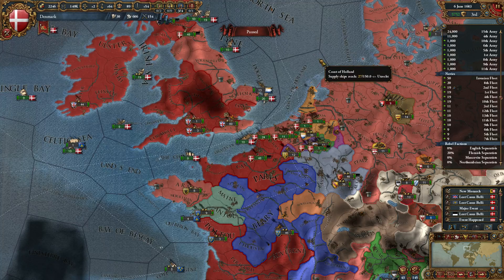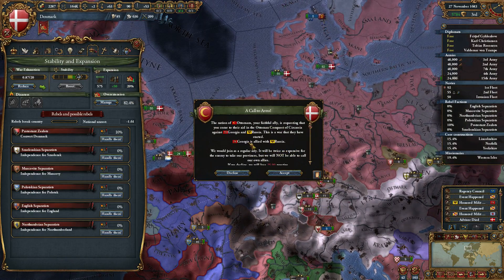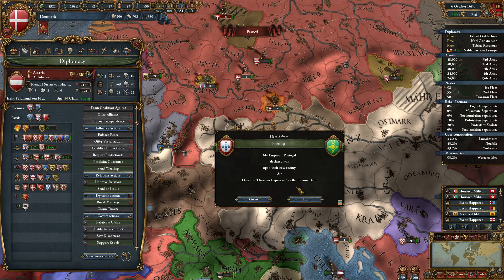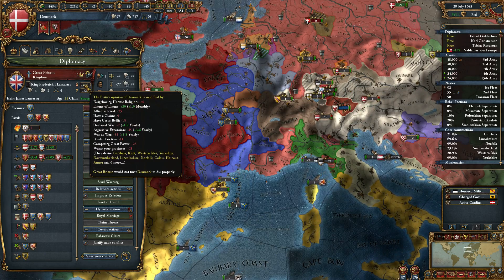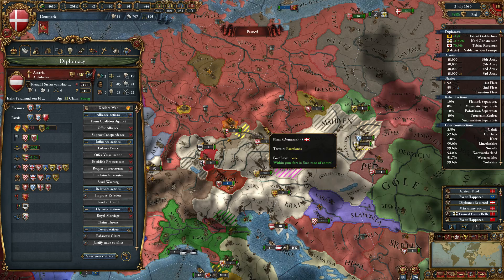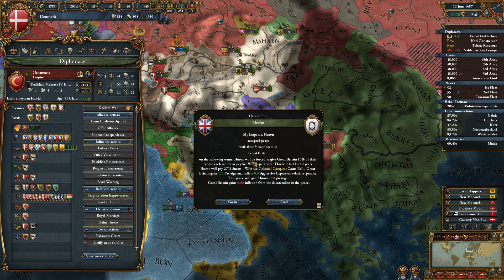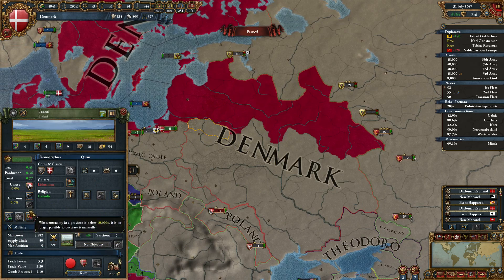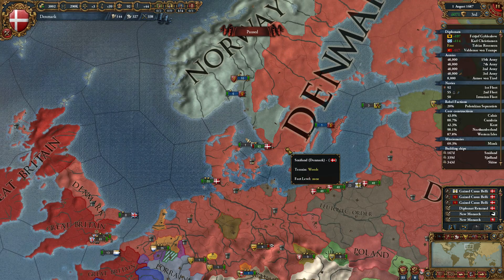EUIV Danish Common Sense 55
Okay, so I will stop doing the HRE thing eventually, but it just doesn't feel like the right time just yet. We're going to have a go at the Danish achievement just to get it out of the way, and because we're only going to have the one achievement that we're going for in this campaign, we'll have to make up our own targets along the way...

So the achievement that we must complete at any cost in this campaign is:
• The Iron Price - Restore the Danelaw region to Danish rule, and make it Danish culture

Since that's going to be a long term thing though we'll also try to:
• Spread Our Seed - Get the dynasty onto Europe's thrones, get Personal Unions over them and inherit their lands
• Remove the Bishoprics - Religious electors are a pain, replace them with governments we can marry into

And maybe even:
• Guarantor of Peace - Guarantee the independence of France, The Ottoman Empire and Russia

This is the achievement list I'm picking the order I try them